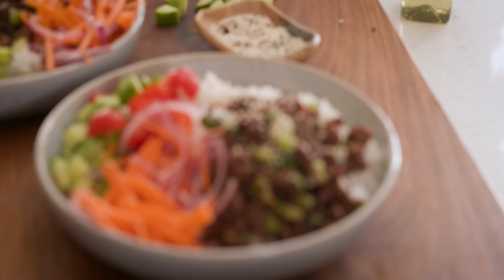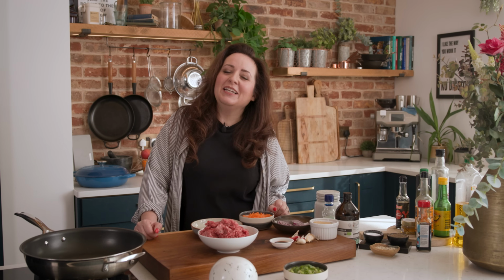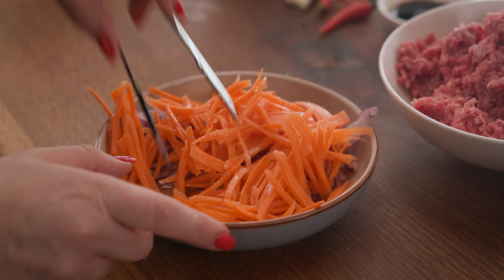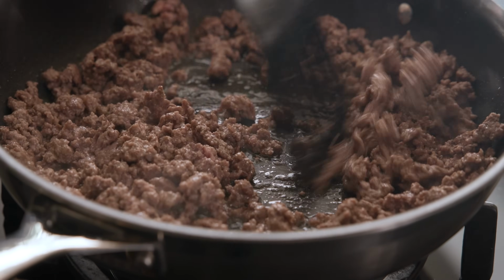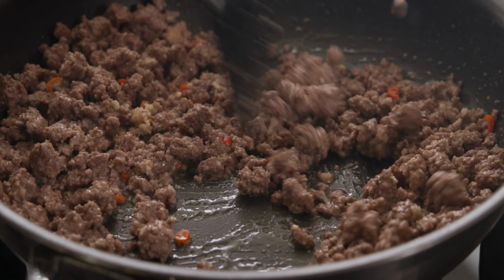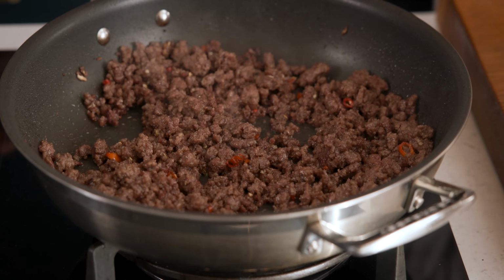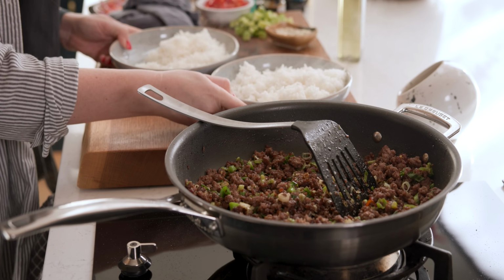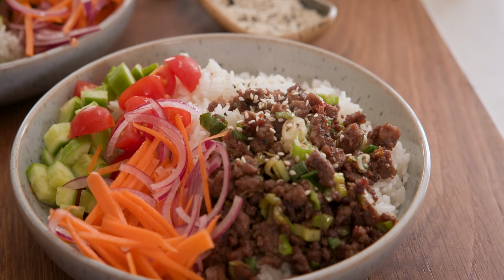Vietnamese-Style Minced Beef Rice Bowls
We've got sweet, savoury, a hint of spiciness and load of umami flavour in this Vietnamese style Caramelized Minced Beef Rice Bowl, It's simple comfort food with bags of flavour, plus I'm adding a couple of toppings that take this to the next level.

Ingredients
2 tbsp oil
500 g (1.1lbs) minced beef (10-15% fat)
3 cloves garlic peeled and minced
3 red or green Birds eye chillies finely sliced
2 tsp lemongrass paste
6 tbsp (1/3 cup) tightly packed light brown sugar
1.5 tbsp fish sauce
1 tbsp dark soy sauce
¼ tsp salt
¼ tsp white pepper
5 spring onions (scallions) finely sliced (green and white bits)
Pickled onion and carrot
1 small red onion peeled and finely sliced
1 large carrot peeled and sliced into very thin strips
3 tbsp cider vinegar or white wine vinegar
½ tsp sugar

To Serve:
840 g (4 cups) boiled rice
4 baby cucumbers or half a regular cucumber, chopped into small pieces
8 cherry tomatoes quartered
1 tbsp mixed black and white sesame seeds

Instructions
1. Start with the pickled onion and carrot. Place the onion and carrot slices into a shallow bowl.

2. Drizzle over the vinegar and sugar. Toss together and put to one side.

3. Heat the oil in a large frying pan over a medium-high heat.

4. Add the minced beef and fry for 5-6 minutes, breaking up and large pieces with a wooden spoon, until the beef is lightly browned.

5. Add the garlic, chillies and lemongrass paste and stir together.

6. Add the sugar and stir together. Fry for 4-5 minutes (still over a high heat), stirring often, until the beef starts to darken and caramelize.

7. Add the fish sauce, soy sauce, salt, white pepper and spring onions and stir and fry for a further minute, then turn off the heat.

8. Divide the rice between four bowls, then top with the caramelized beef. Arrange the pickled onion and carrot on top, along with the cucumber and tomatoes.

9. Sprinkle over the sesame seeds and serve.